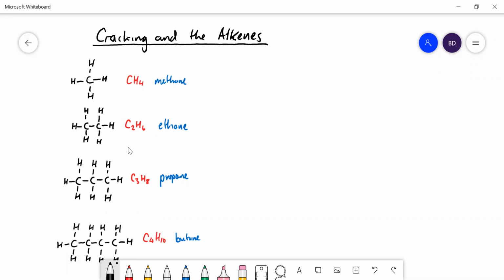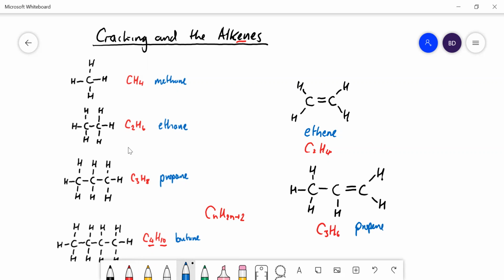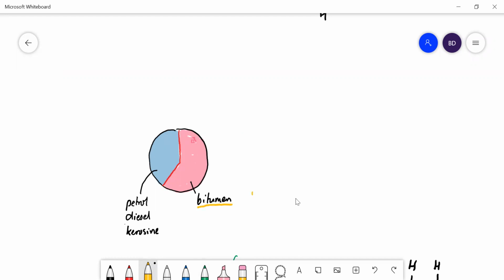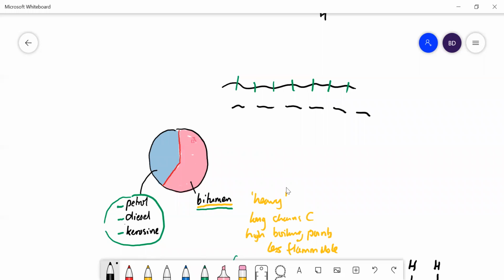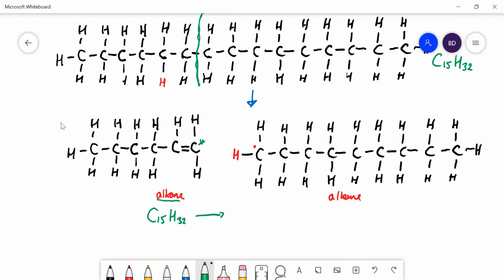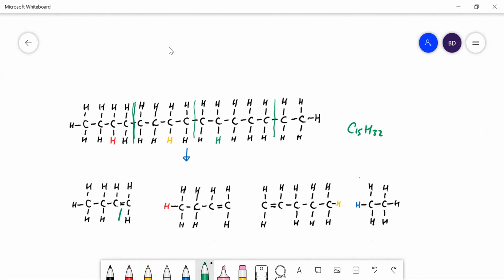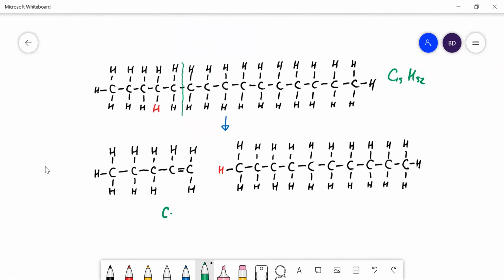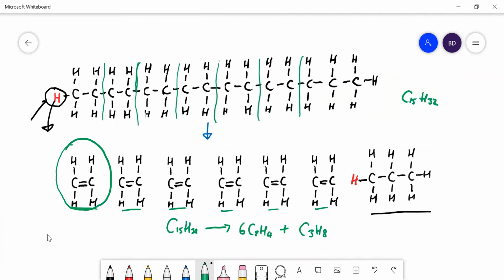GCSE 7.3 Alkenes and Cracking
Alkenes are another family of organic molecules. Like alkanes they are hydrocarbons but they contain a carbon/carbon double bond. Long are hydrocarbons in crude aoil are not useful as fuels. They can be broken down into shorter hydrocarbons by Cracking. A mixture of alkanes and alkenes results.